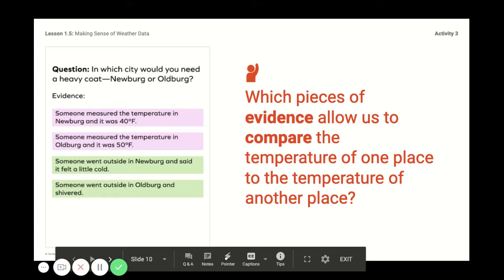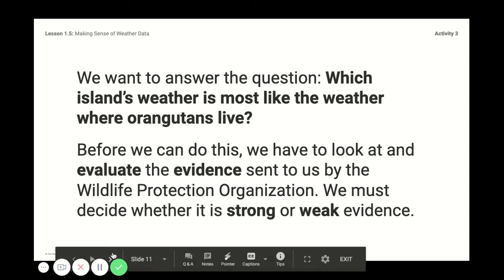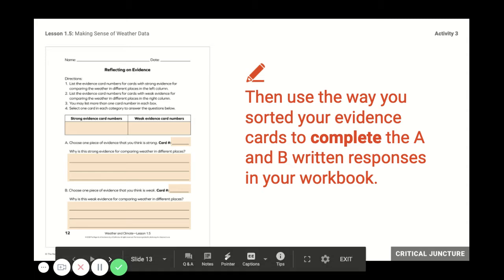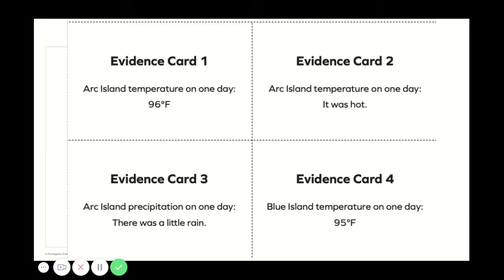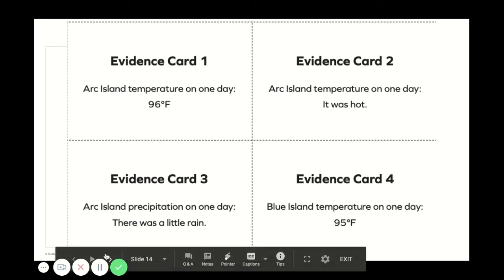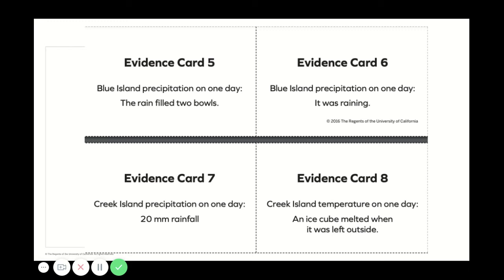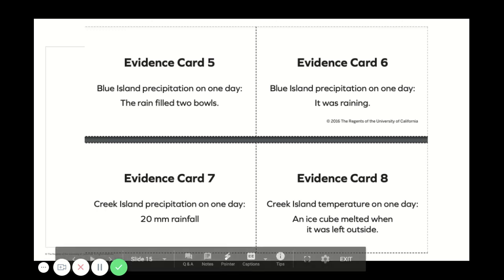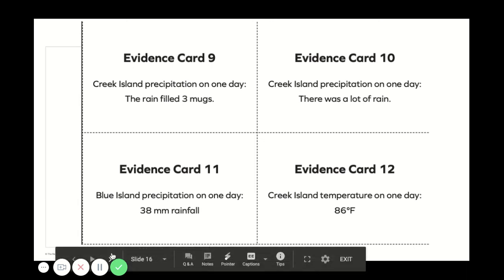Lesson 1 5b Evidence Cards